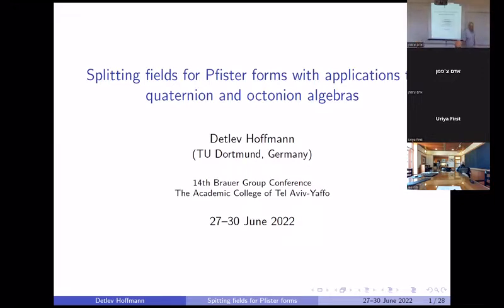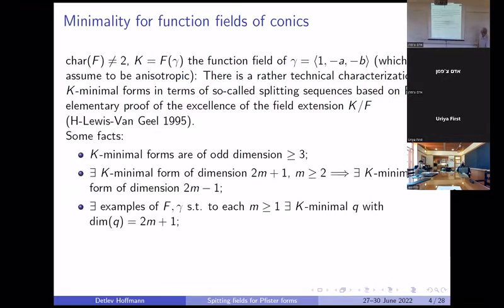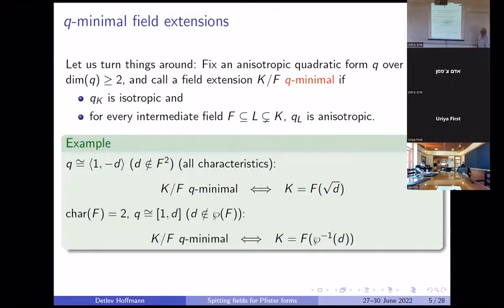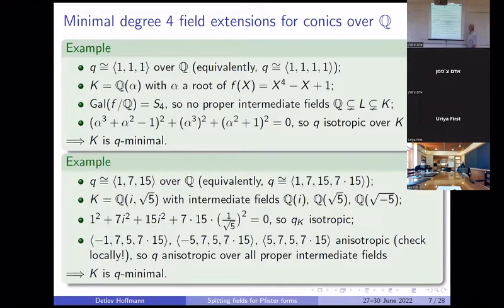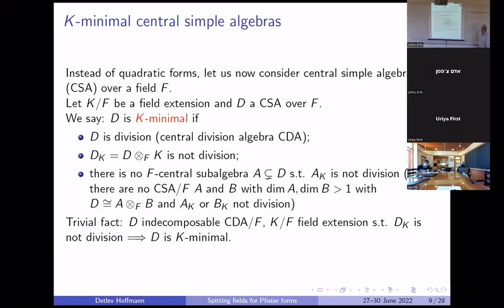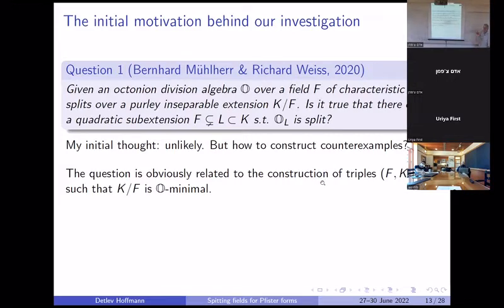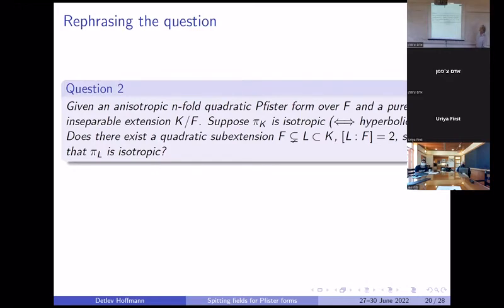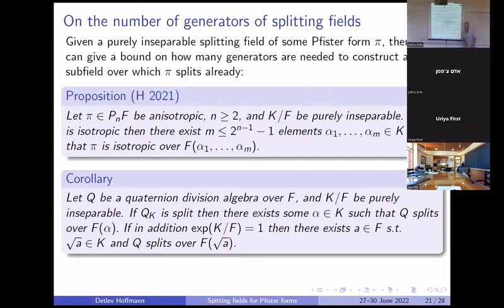Detlev Hoffmann's talk at the 14th Brauer Group Meeting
14th Brauer Group Meeting
Wednesday June 29th, morning session
Academic College of Tel-Aviv-Yaffo